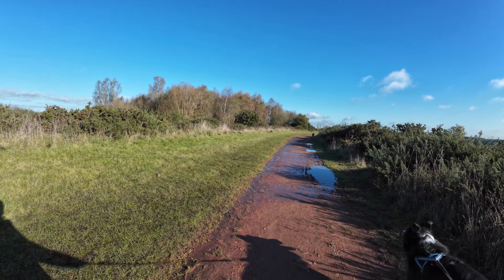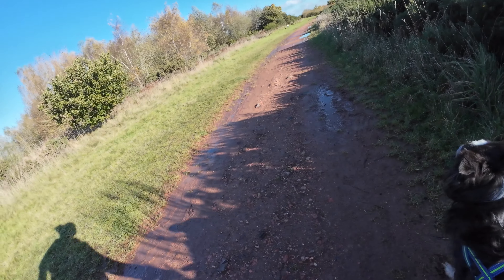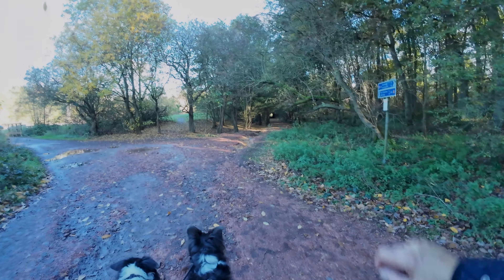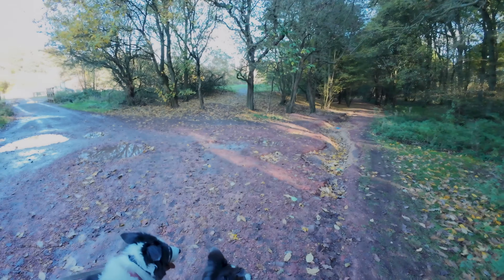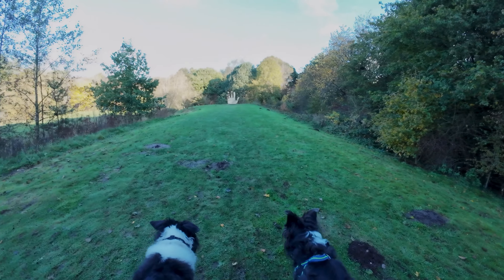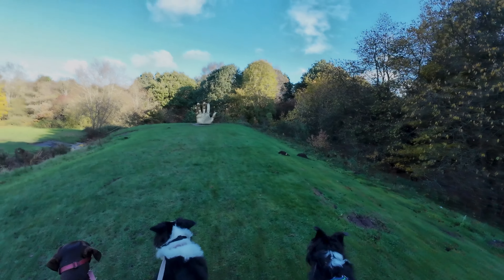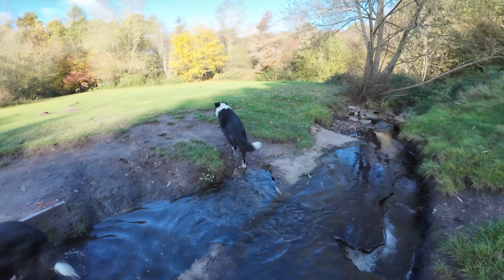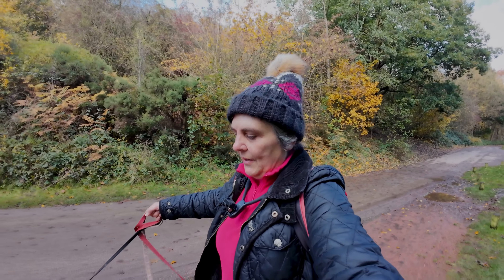Vicar Water Circular Walk/ Nottinghamshire Short Walk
Taking advantage of the good wether me and the dogs went to Vica Water County park

Start point of walk  ///blog.tries.vent